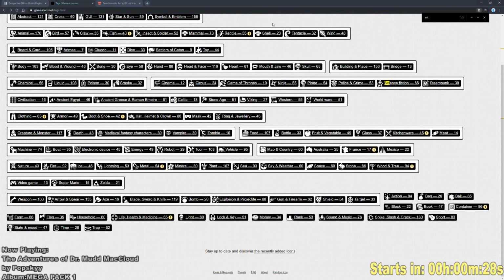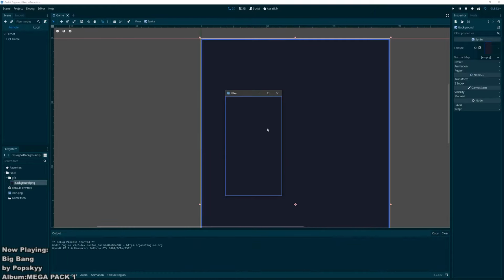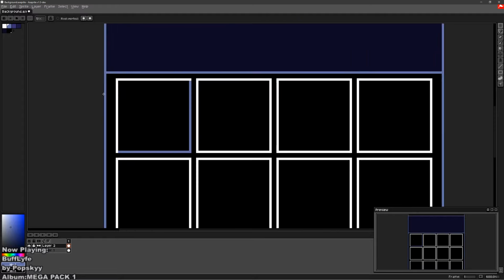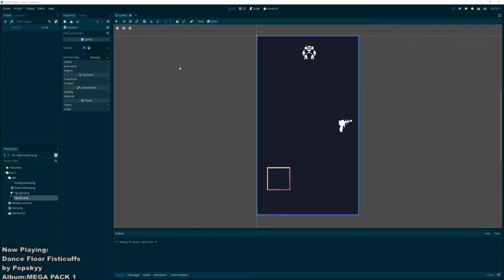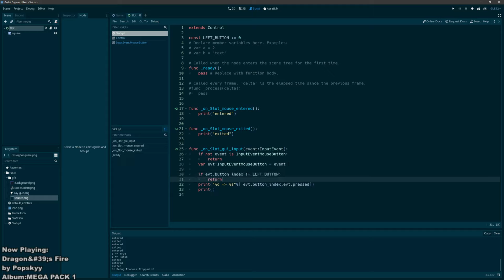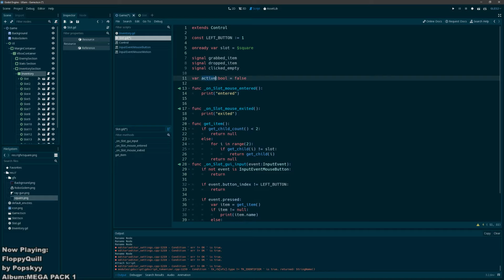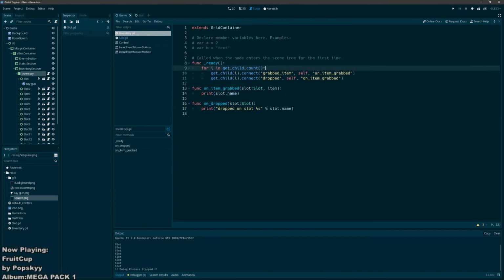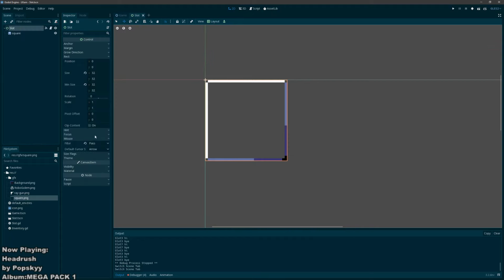Playing around with Godot UI system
One in which I investigate the Godot UI system